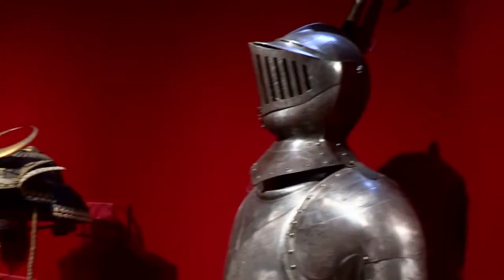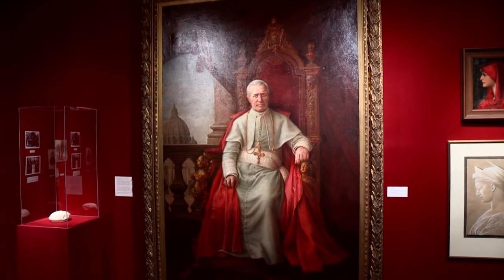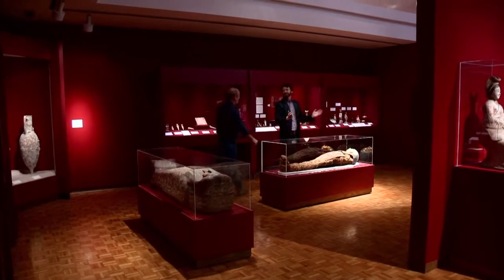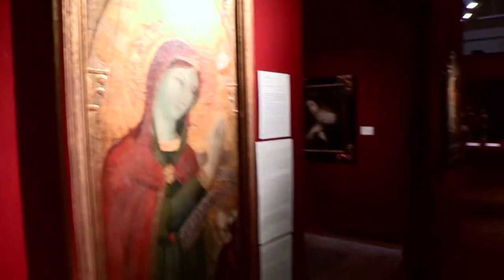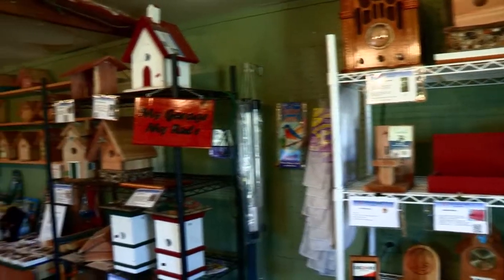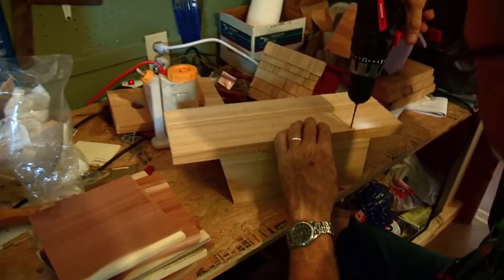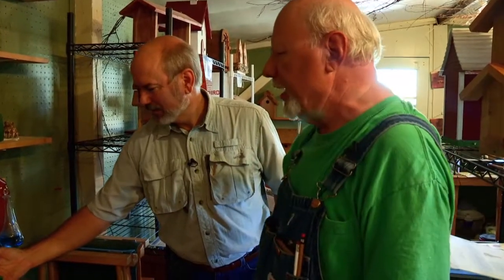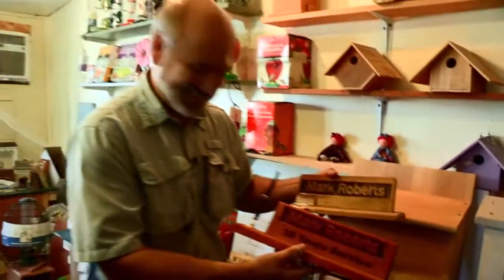Green Country People & Places 205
Mabee-Gerrer Museum of Art, Birdhouses by Mark-Sperry, and the Ribbon Road!